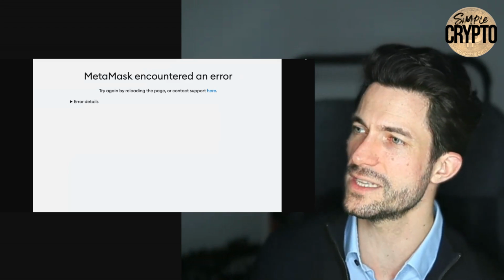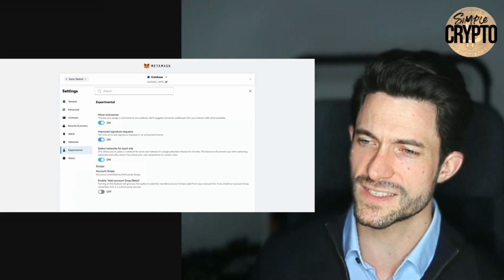Fix Metamask Error on Sonic Testnet in less than 1 minute ✅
I know Metamask can be buggy when tesing Sonic Network Arcade gaming. So if you have the problem that Metamask says "Metamask encountered an error" and you don't know how to fix it, try this!